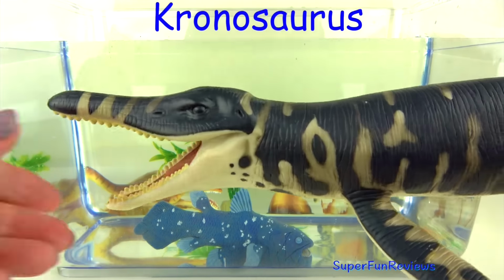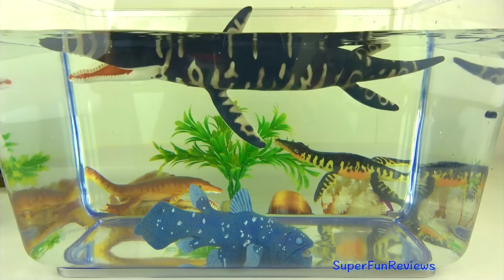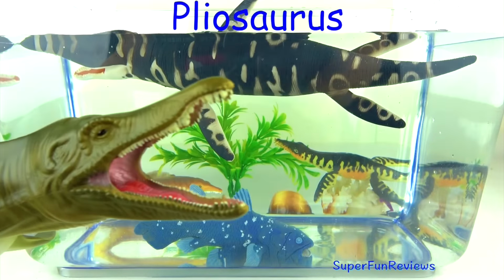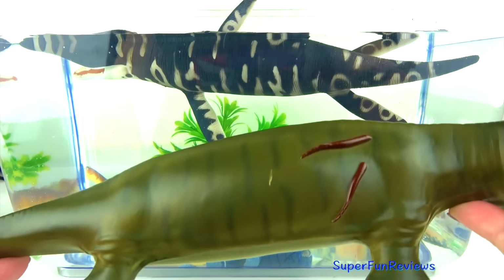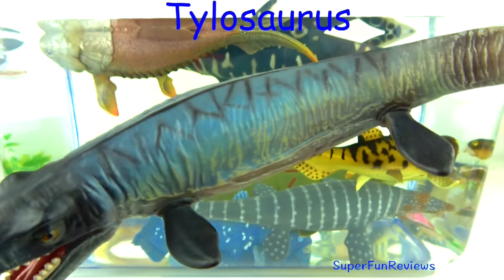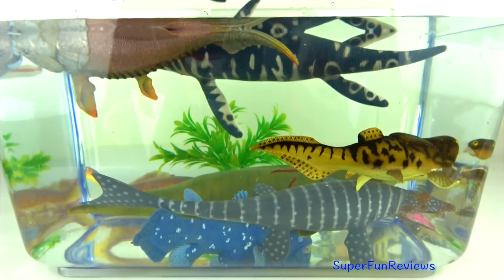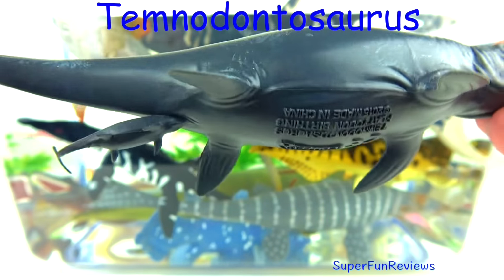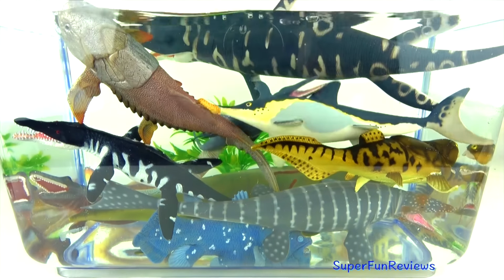Learn Marine Reptiles names - Learning Sea Animals - Fun educational toys for children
Hi its Kerry! Learn about marine reptiles. Today I have some marine reptiles for my aquarium. Stay for the battle at the end between a Mosasaurus and Pliosaurus. Learn marine reptiles names with all your favorite toys including Dunkleosteus and Pliosaurus. These sea animals are great educational toys for children. This video makes learning fun. My favorite marine reptile is Dunkleosteus. A great way for kids to learn about the toy wild animals and their names in a fun way through creative play. We provide some of the best learning videos for children, preschool, toddlers and the whole family. Stay for the fun ending - Educational and in English.

I would really appreciate any help you can give in translating my videos, please go to this link :D

The video includes Coelacanth, Kronosaurus,Pliosaurus, Mosasaurus, Dunkleosteus, Tylosaurus,Liopleurodon, Ichthyosaurus,  Temnodontosaurus and Elasmosaurus

New Videos are Uploaded  at Midnight UTC/GMT every Tuesday Friday and Saturday.

For more awesome Dinosaur Videos Wildlife Animal & Toy videos